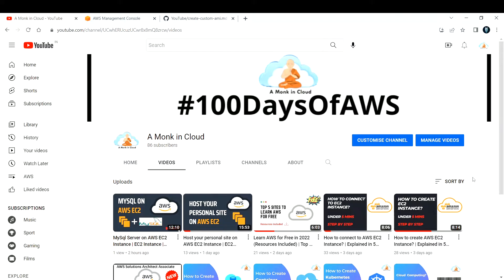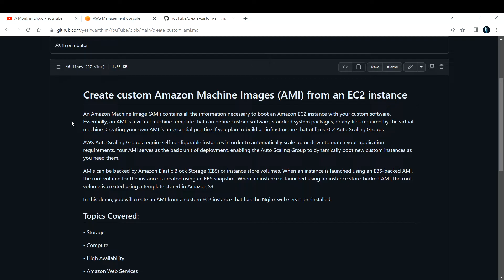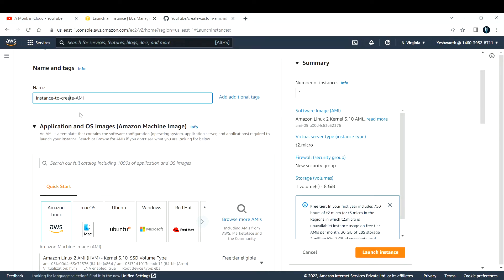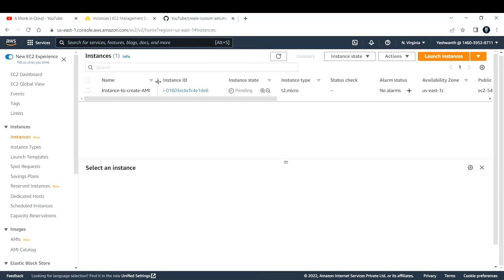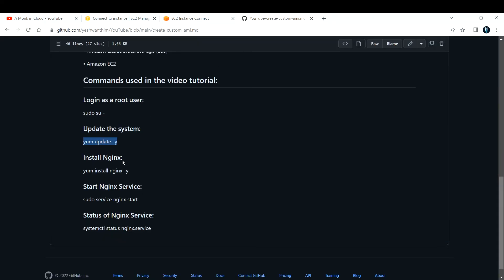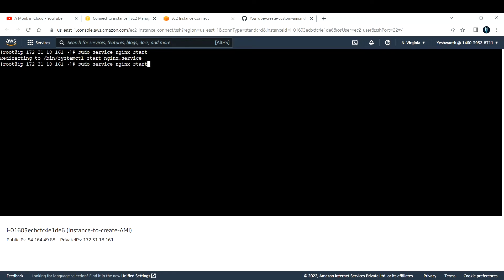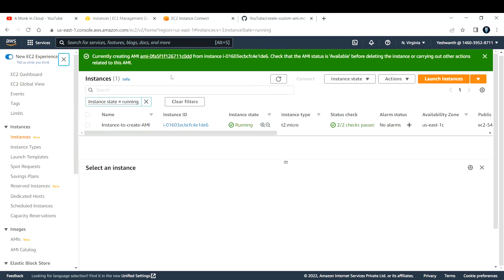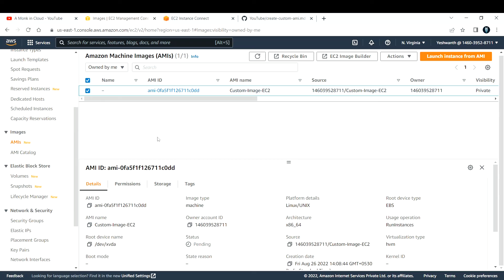Create custom Amazon Machine Images AMI from an EC2 instance | Creating AMI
Hi Learner,
In this video you will learn how to create custom Amazon Machine Images (AMI) starting from a customized EC2 instance.
An Amazon Machine Image (AMI) contains all the information necessary to boot an Amazon EC2 instance with your custom software.
Essentially, an AMI is a virtual machine template that can define custom software, standard system packages, or any files required by the virtual machine. Creating your own AMI is an essential practice if you plan to build an infrastructure that utilizes EC2 Auto Scaling Groups.

Topics Covered:
• Storage
• Compute
• High Availability
• Amazon Web Services
• Compute for AWS
• Storage for AWS
• Amazon Elastic Block Storage (EBS)
• Amazon EC2

Regards,
A Monk in Cloud